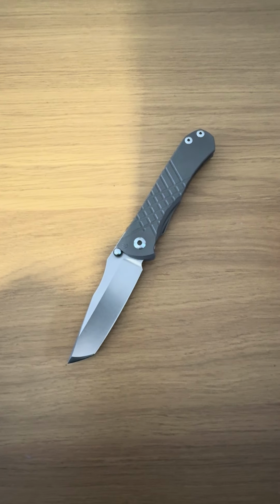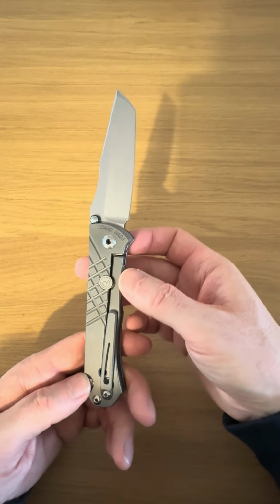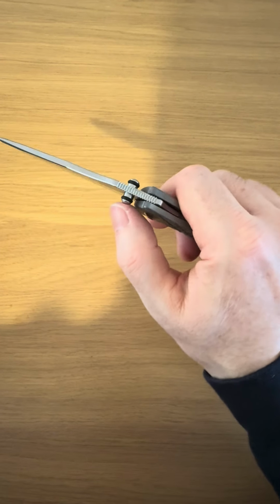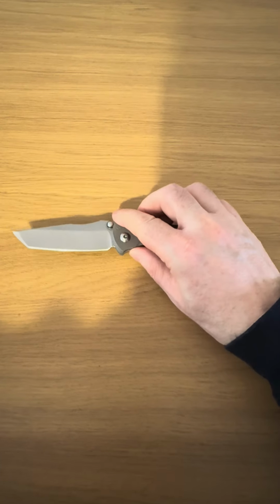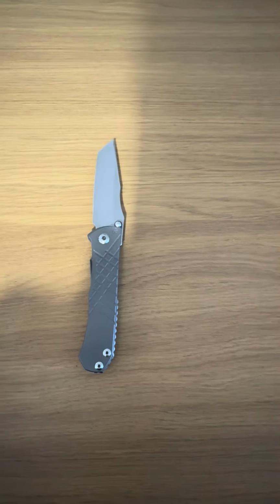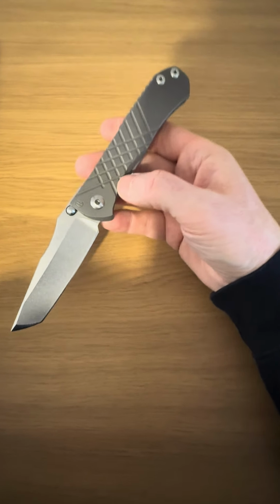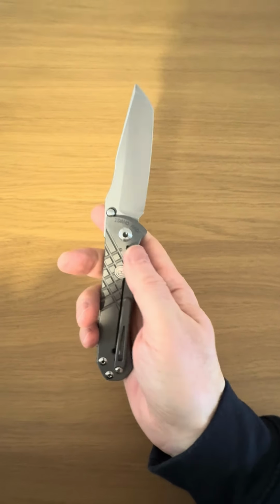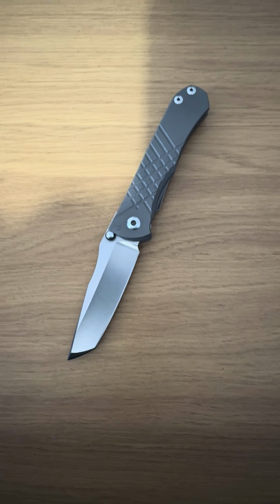Chris Reeve Knives Umnumzaan (Zaan) Tanto Review. Please subscribe, like and tell me what you think!